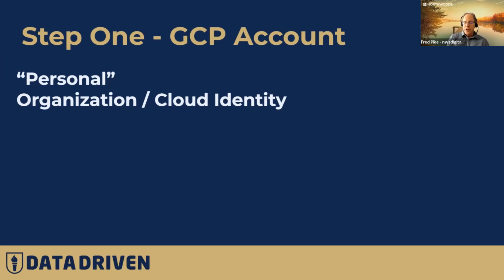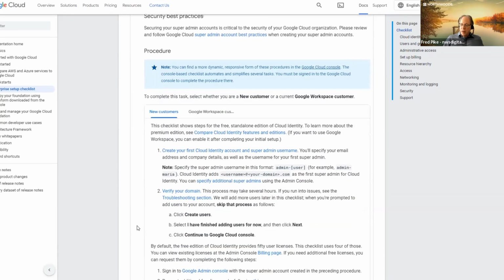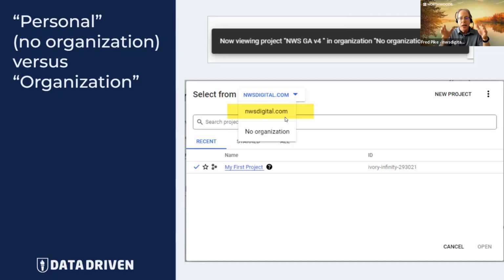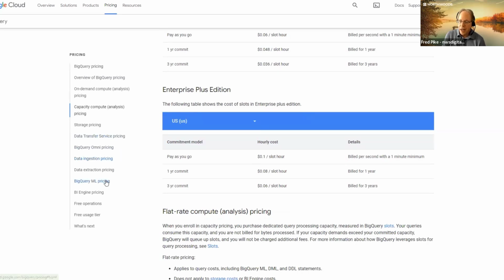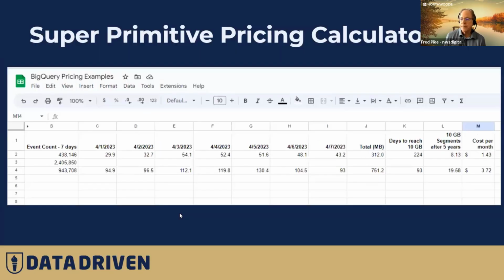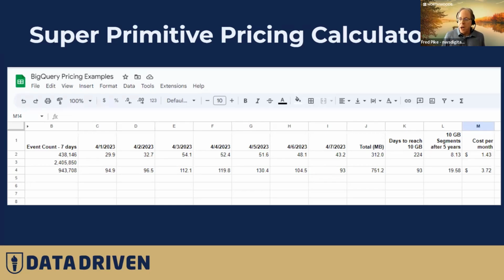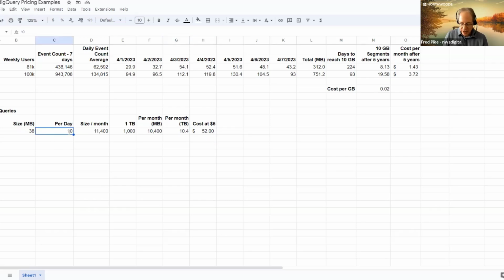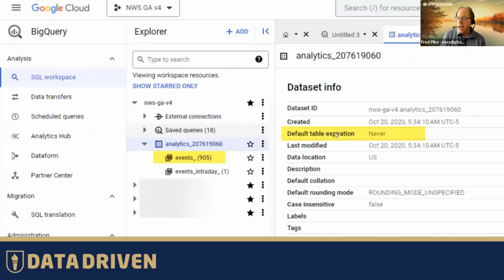BQ costs with Fred Pike